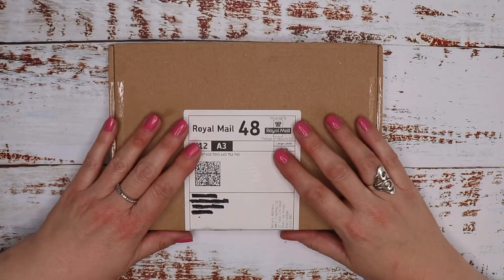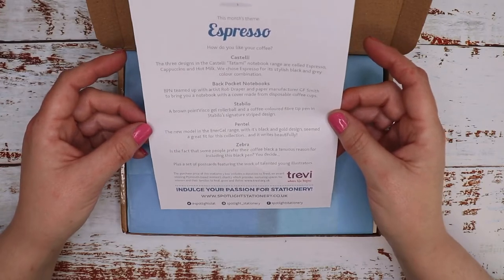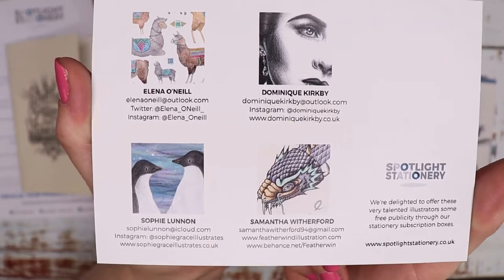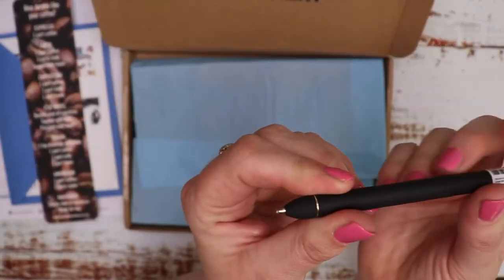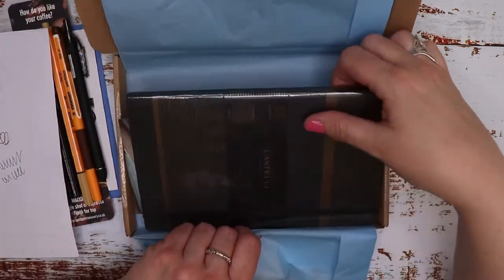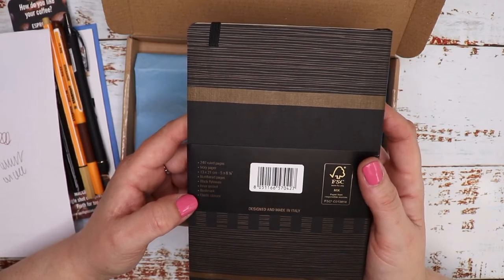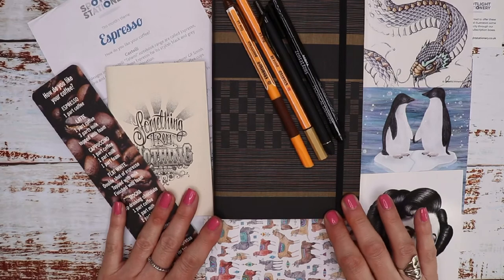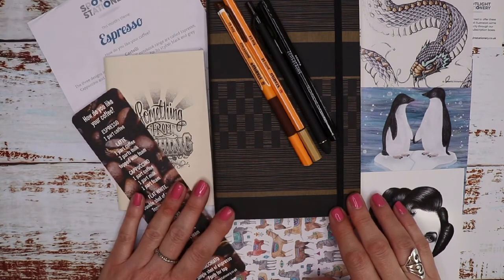SPOTLIGHT STATIONERY UNBOXING | February 2021 | Castelli Milano | Stabilo | Pentel | Espresso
This video has been uploaded again as I discovered I had accidentally deleted the original upload. Please spare a few minutes and rewatch if you can. Thank you.

Watch our Spotlight Stationery unboxing video! 🔥
February 2021
BOXES 📦🖋🖊✏📖💌
Spotlight Stationery is a monthly stationery subscription box for £27 inc. shipping (within the UK).
Indulge your passion for stationery! Every month they curate a selection of contemporary stationery, based on a theme.
They choose only premium brands and artisan products, including items you won't commonly find on the high street. 📮🖇🖍📔
Items Included:
FEBRUARY BOX – ‘Espresso’ theme
Castelli Milano ‘Tatami’ Dark Espresso Notebook, £20.22
Stabilo PointVisco Gel Rollerball Pen – 10 pack, £18.00
Stabilo Point 88 Fineliner – 20 pack, £11.40
Pentel Energel noir – 12 pack, £22.68
Zebra Zensations Technical Drawing Pen black, £7.00